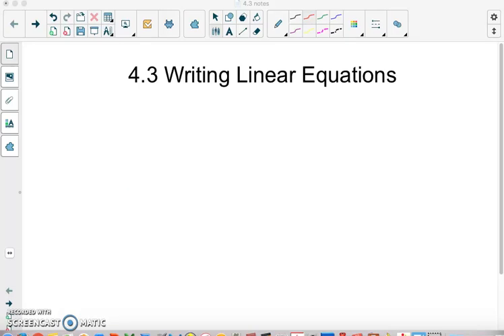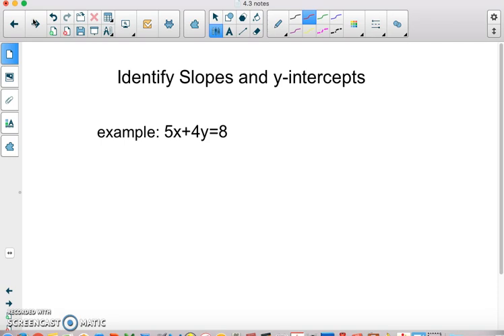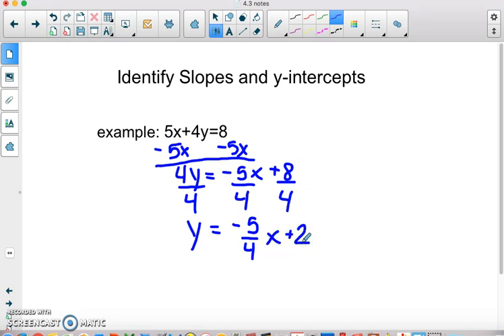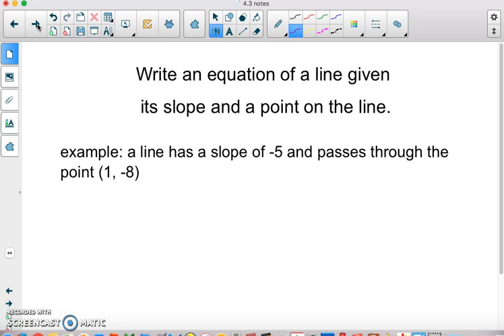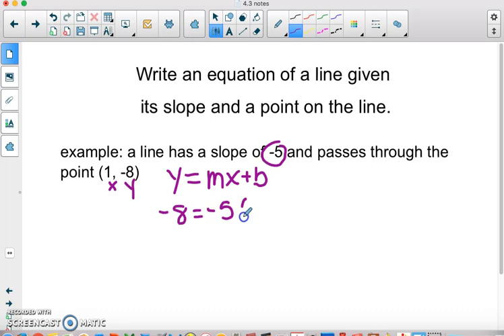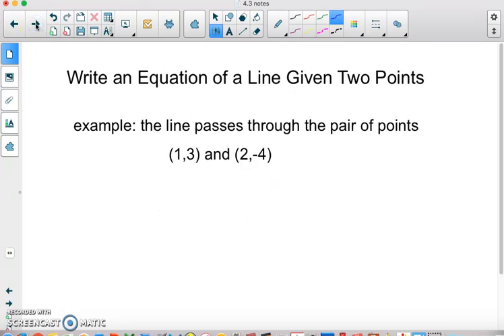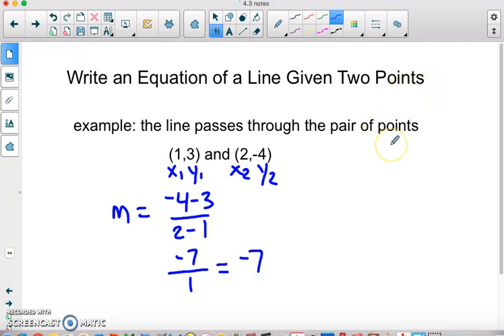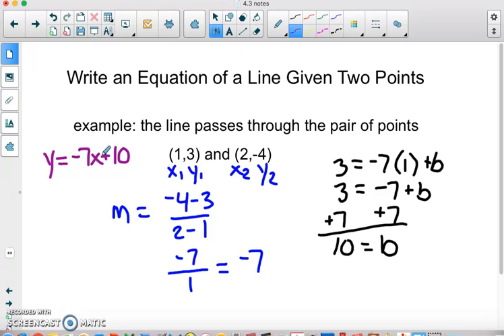4.3 Writing Linear Equations